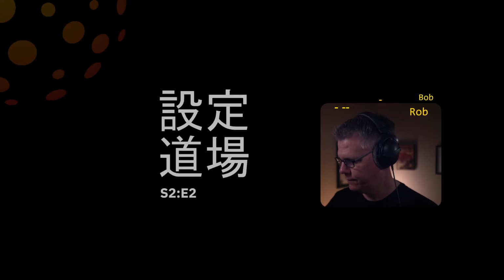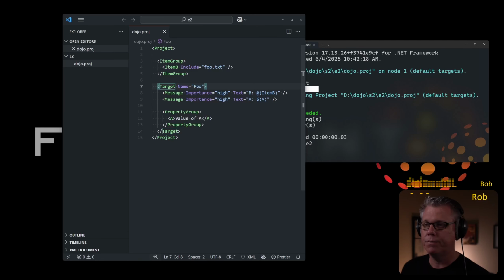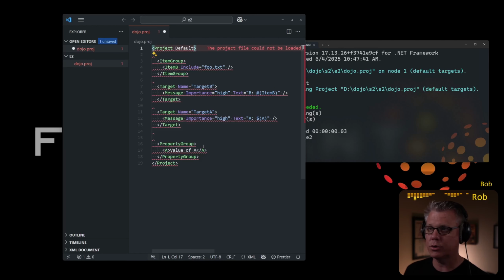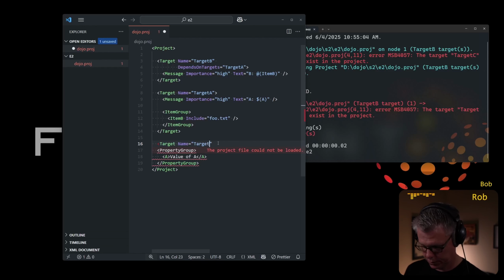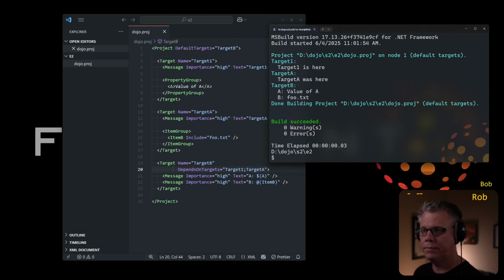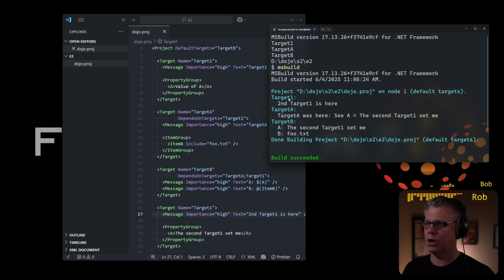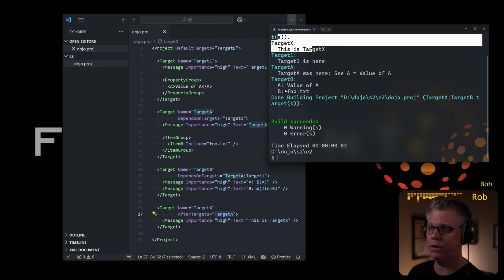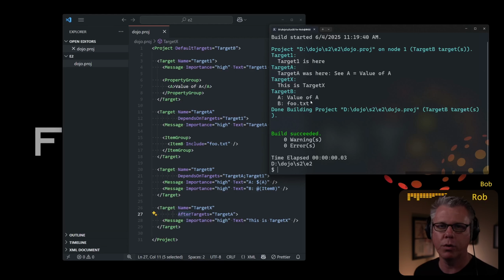MSBuild In Depth: Targets | Deployment Dojo S2E2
00:00 - Welcome
02:33 - Kata 0
07:11 - Review complete
09:51 - Mutiple Targets
18:44 - Target Dependencies
31:56 - Overriding Targets
35:44 - AfterTargets and BeforeTargets
41:36 - Targets Run Once
50:14 - Schedule